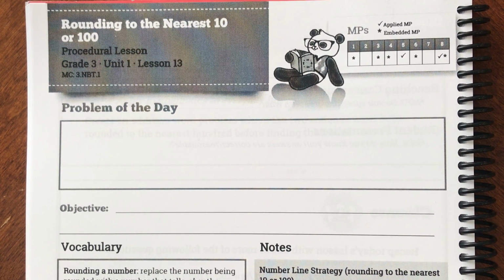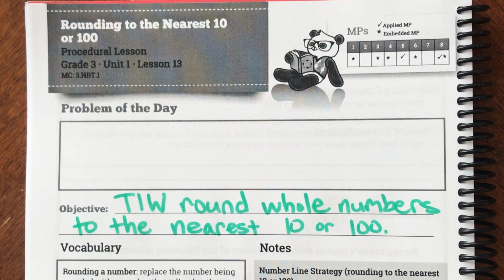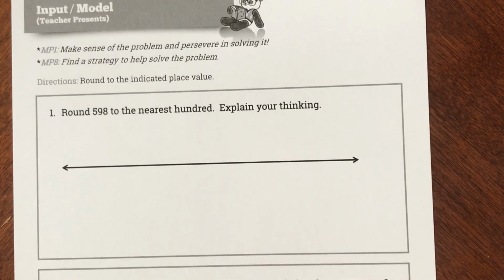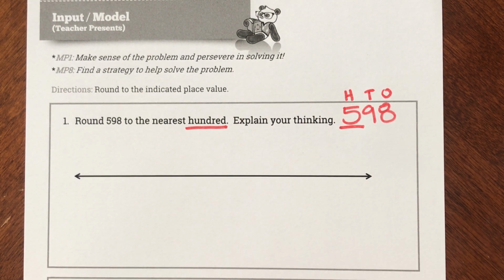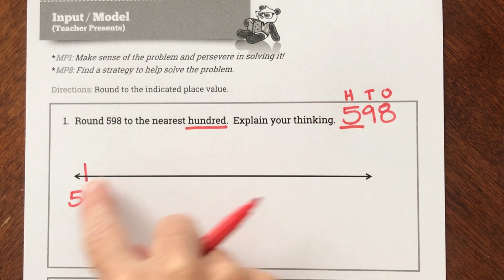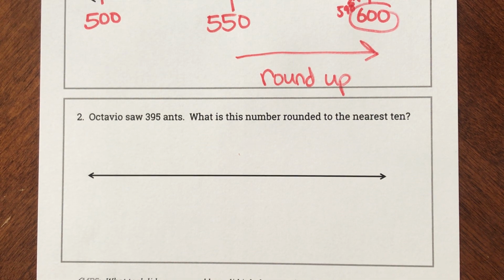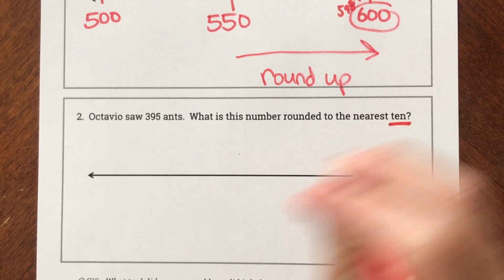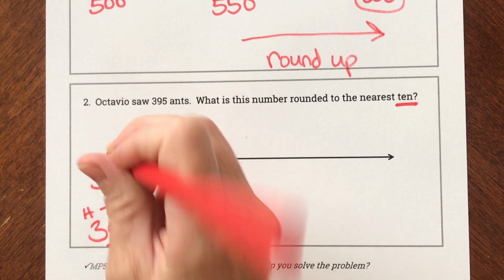3rd Grade 20/21 Lesson 1-13